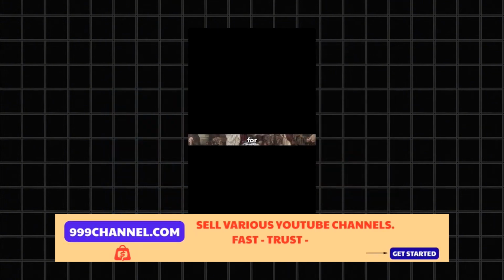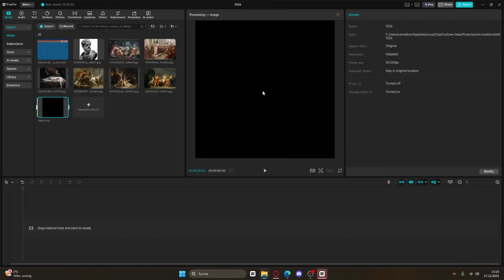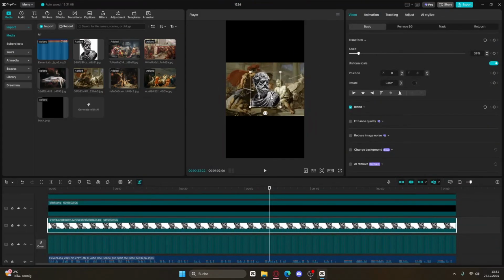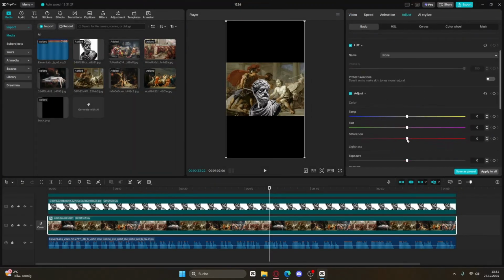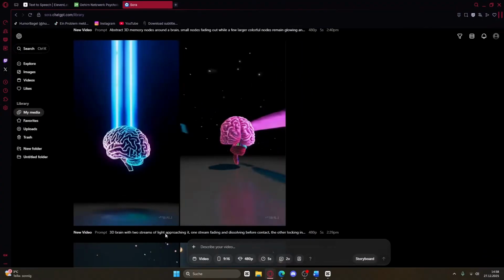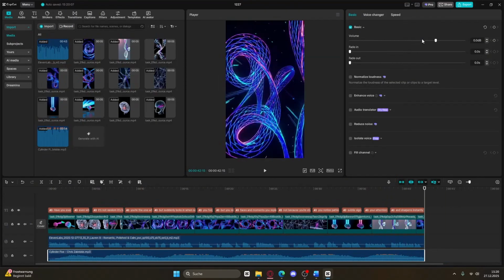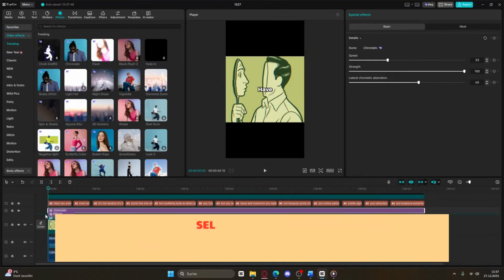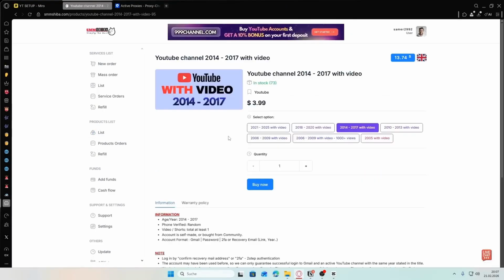How to Make VIRAL Psychology Videos (Faceless & Beginner Friendly)